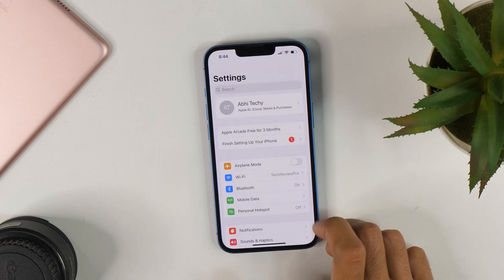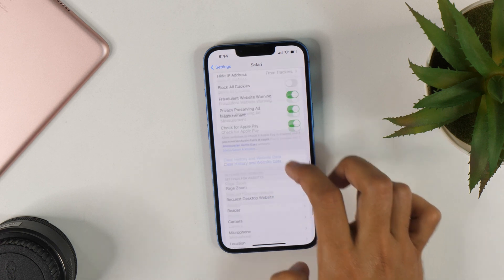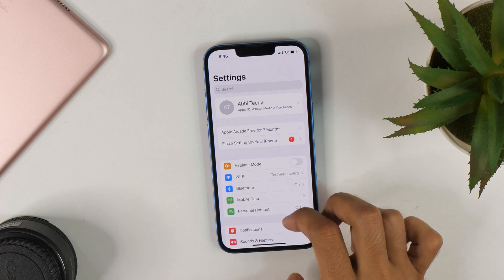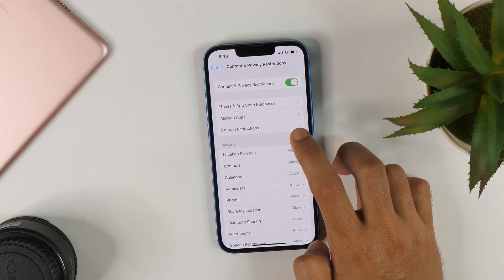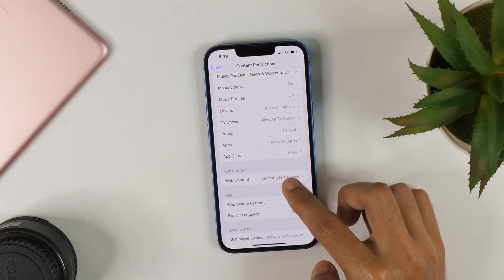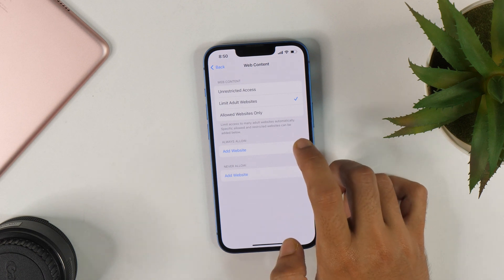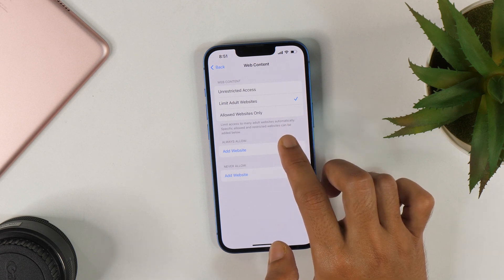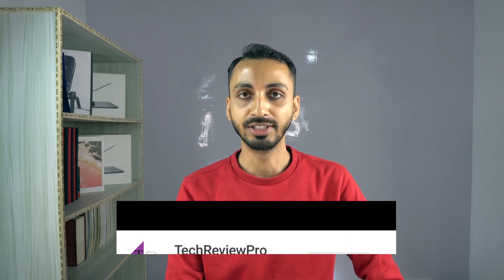How to Turn Safe Search Mode ON and Off on iPhone Safari Web Browser?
Do you want to Turn On Safe Search Mode on iPhone? Here is How to Turn On Safe Search on iPhone Safari Web Browser. You'll also learn How to Turn Off Safe Search Mode in Safari.

So if you want to learn how to turn on safe search mode in the Safari web browser, make sure you watch this video to learn how you can do that.

In the past, I have already created a video about:

1) How to Get FREE Apple Music for Unlimited FREE Music Downloads in Apple Music Library?

If you have any questions regarding How to Turn ON Safe Search Mode on iPhone Safari Web Browser, let me know in the comments below and I'll try my best to help.

Hopefully, you liked this tutorial regarding using safe search mode on iPhone.